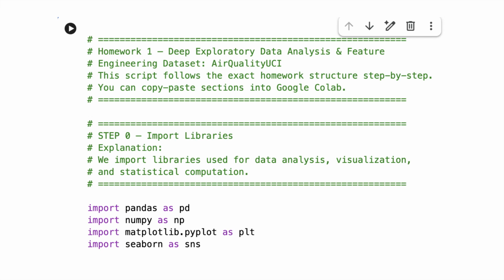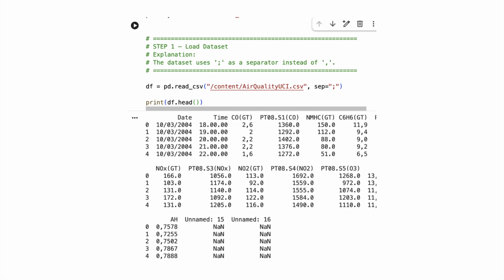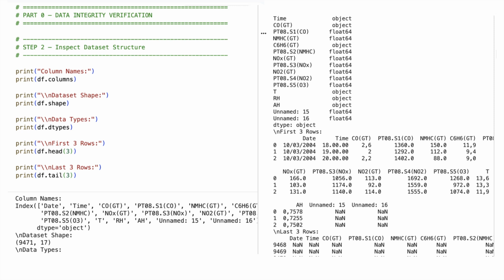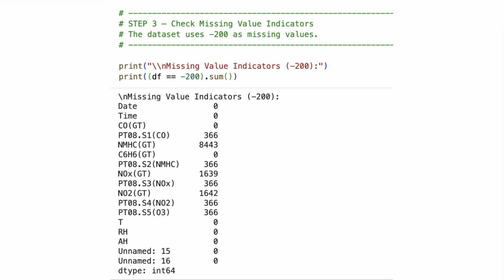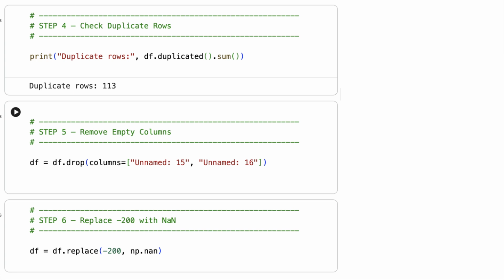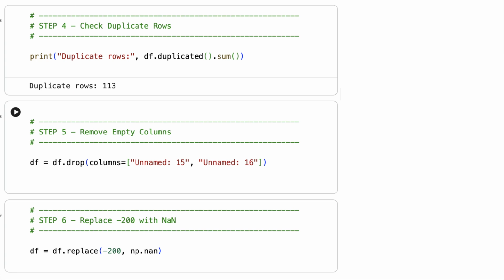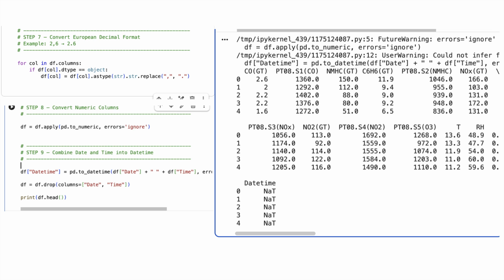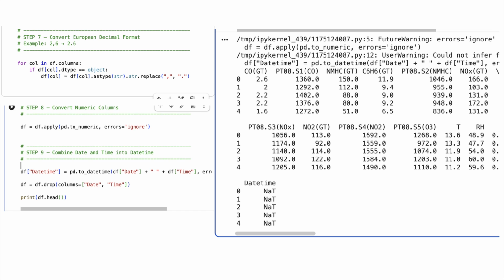Presentation First Assignment on AirQuality dataset part1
Air Quality Data Analysis with Python | Exploratory Data Analysis & Feature Engineering

In this lecture, we explore a real-world air quality dataset and demonstrate how to analyze environmental data using Python and data science techniques. The session walks through the full workflow of exploratory data analysis, statistical profiling, visualization, and feature engineering.

The goal of this tutorial is to help students understand how raw environmental sensor data can be transformed into meaningful insights before applying machine learning models.

In this video we cover:

• Understanding the structure of the dataset
• Extracting and analyzing dataset dimensions
• Statistical profiling using descriptive statistics
• Identifying skewness, kurtosis, and variability
• Visualizing data distributions with histograms and boxplots
• Exploring relationships between pollutants using scatter plots and correlation heatmaps
• Time-series analysis of pollution measurements
• Time-based feature engineering from datetime data
• Detecting peak pollution hours
• Creating engineered features such as pollution indices and rolling averages

Students will learn how to move from raw sensor data to meaningful analytical insights, which is a fundamental step in data science, environmental analytics, and machine learning workflows.

This tutorial is suitable for students studying:

• Data Science
• Artificial Intelligence
• Environmental Data Analysis

The analysis is implemented using Python, Pandas, Matplotlib, and Seaborn.

Python
Pandas
Matplotlib
Seaborn
Jupyter Notebook

Topics covered

Statistical Profiling
Data Visualization
Feature Engineering
Time Series Analysis
Environmental Data Science